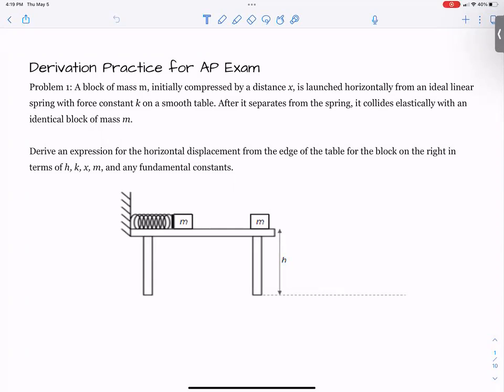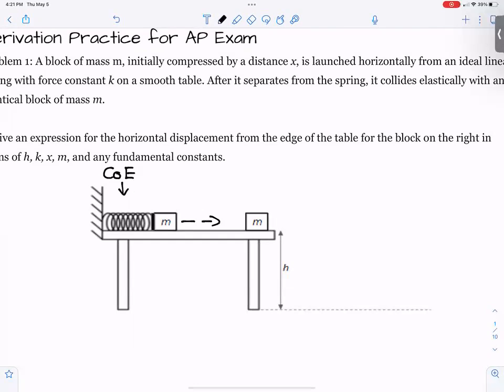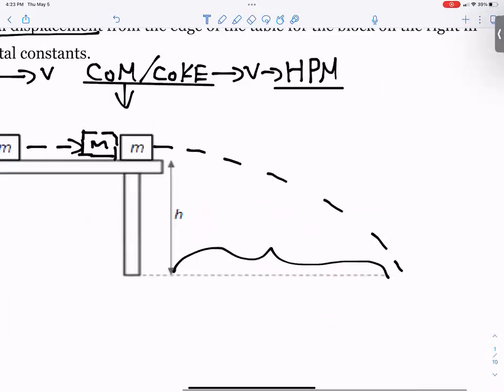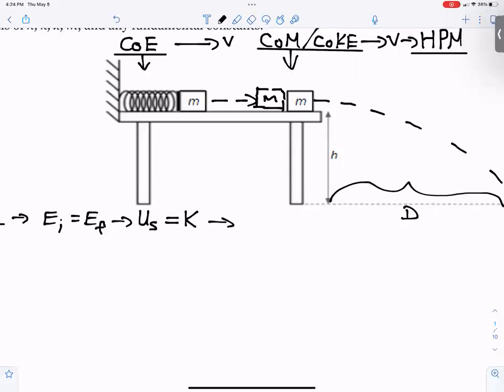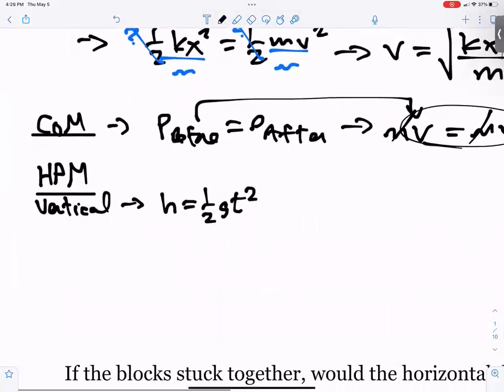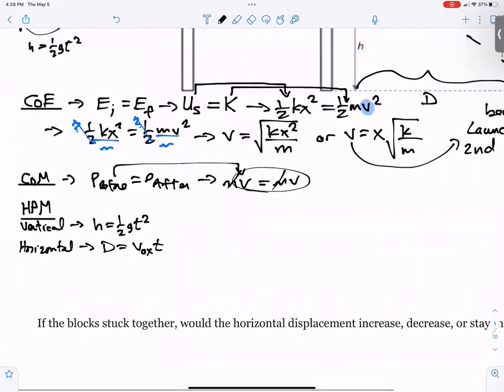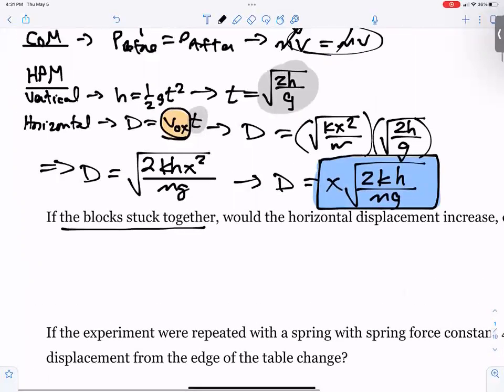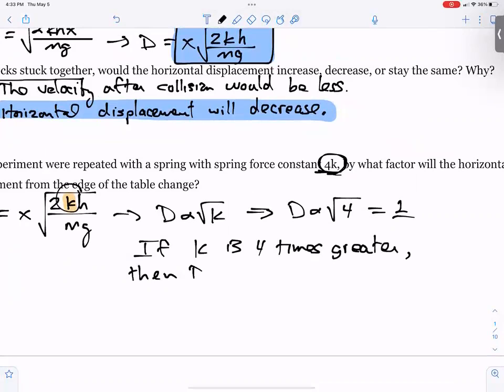AP1 - Derivation Practice (Problem 1)